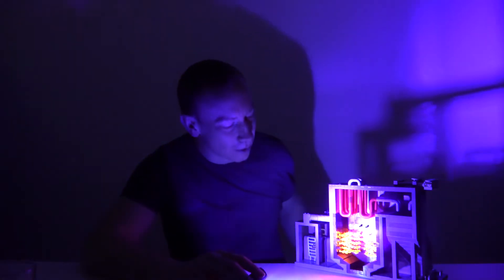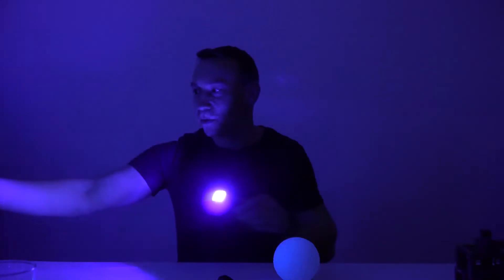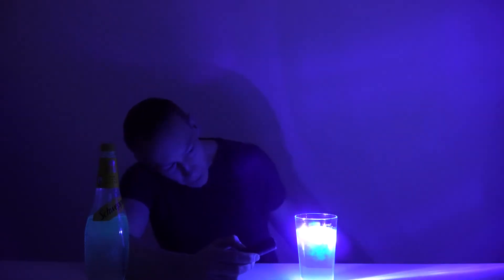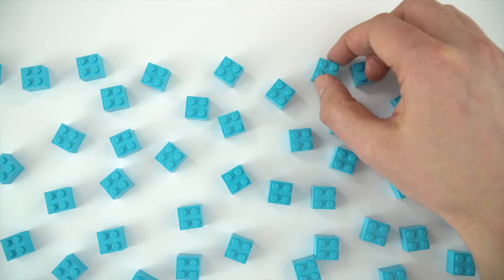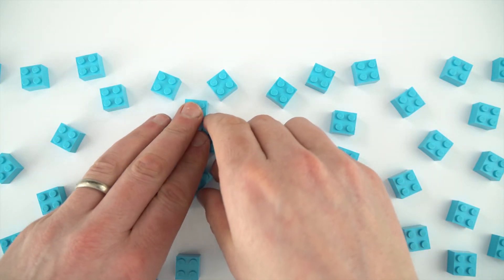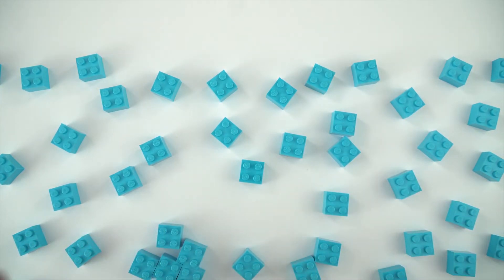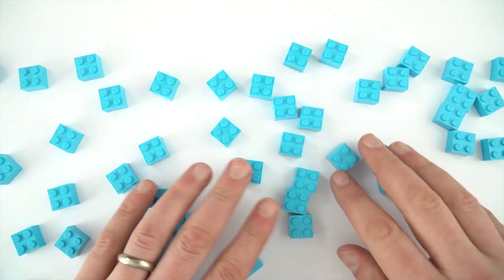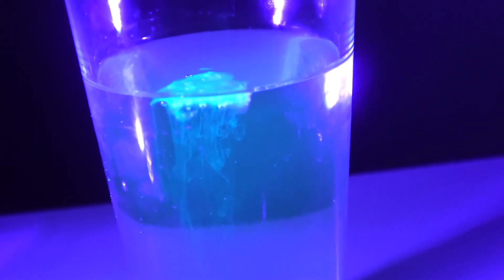Convection - GCSE Physics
This video introduces the topic of convection. When a fluid (liquid or gas) is heated it expands, becomes less dense and rises up. When a fluid (liquid or gas) cools it condenses, becomes more dense and sinks. This is called convection.

Convection causes hot pockets within a fluid to rise and cold pockets to sink. This is why the water at the top of a hot bath is warmer than at the bottom and is the cause of convection currents.

Lewis

Relevant for GCSE Physics 9-1 in the following exam boards:
AQA (including Trilogy) (not specifically relevant but recommended)
Edexcel (Physics only)
WJEC (Higher only)